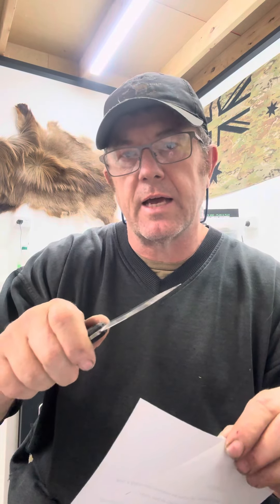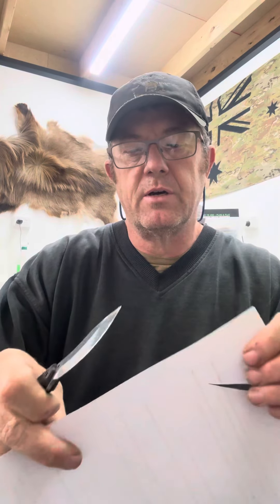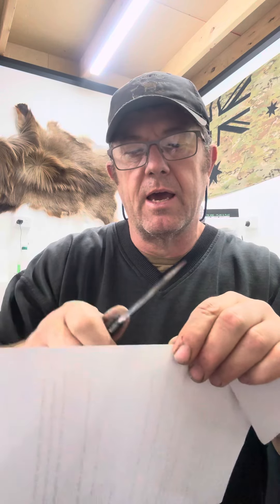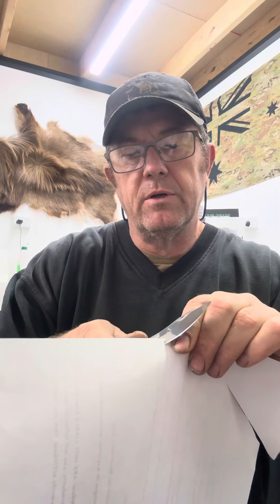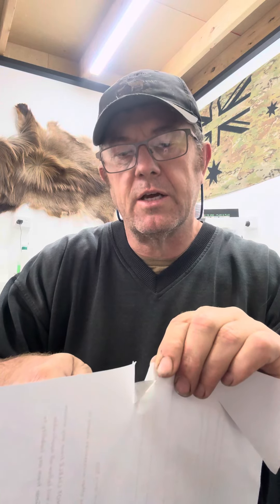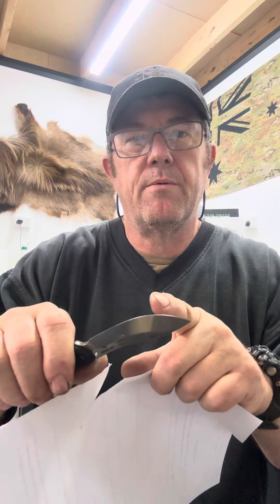Why do we cut paper ?